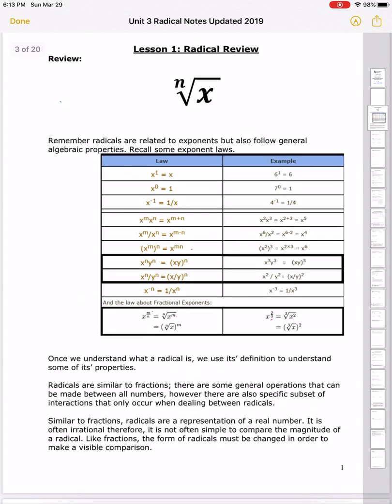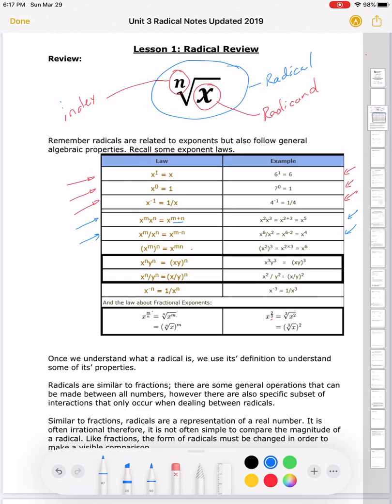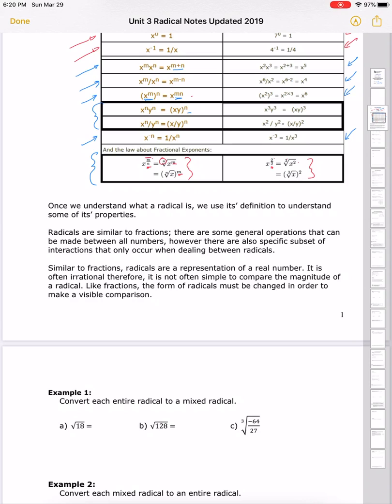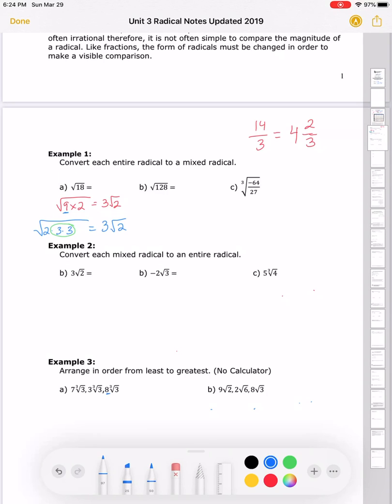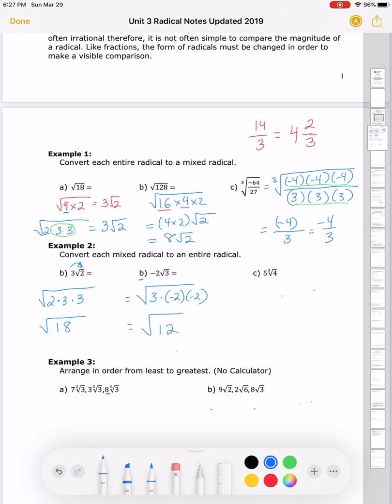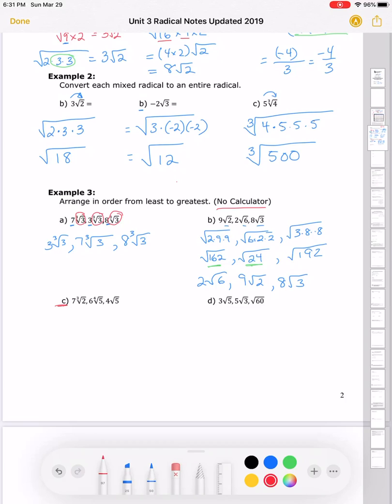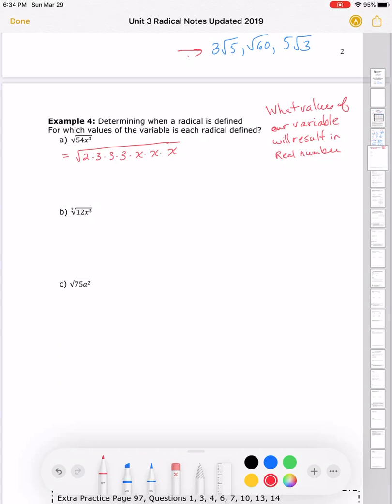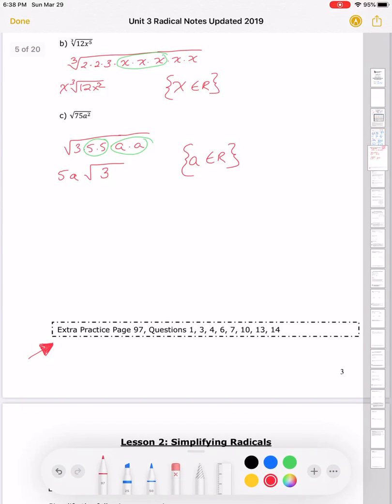Math 20-1 - Unit 3: Radical Expressions and Equations - Radical Review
Lesson One - Lesson One in Note Package - Radical Review
- Exponent Laws
- Mixed to Entire Radicals
- Entire to Mixed Radicals
- Ordering Radicals from Least to Greatest
- Determining when a radical is defined (What values of the variable will result in a real number?)